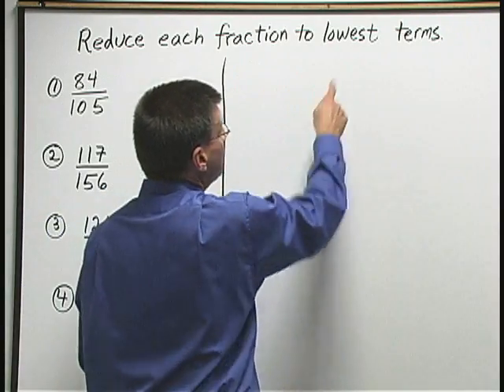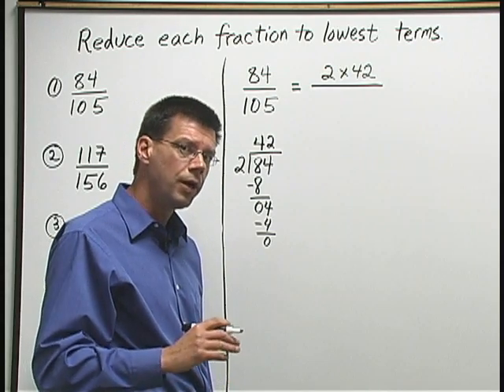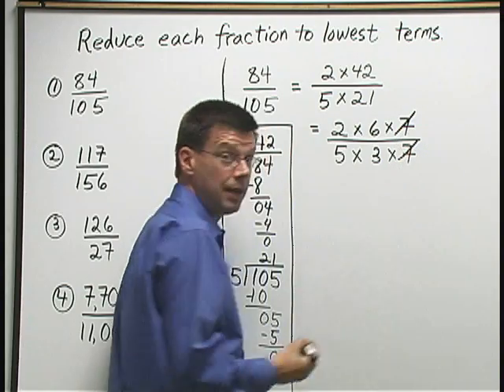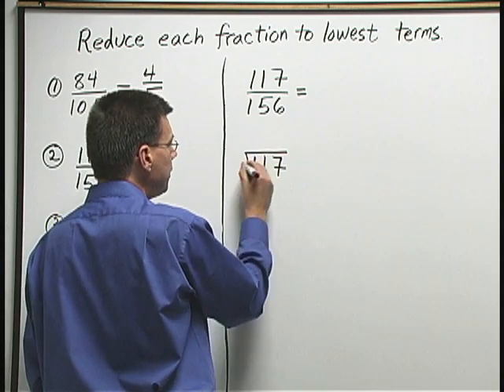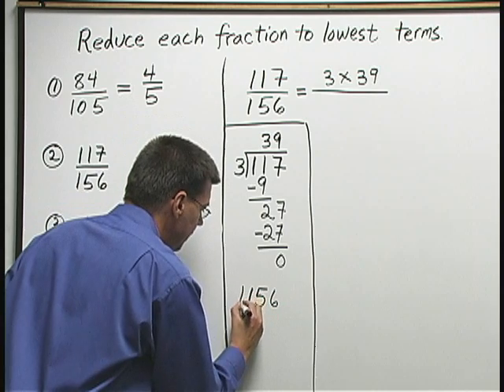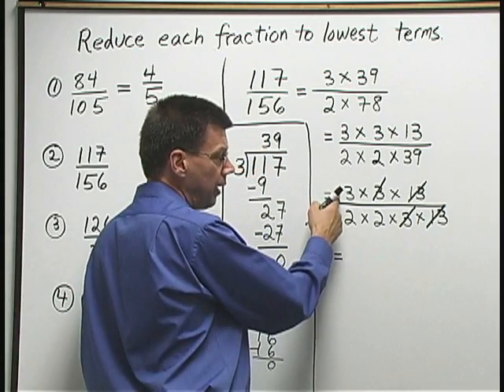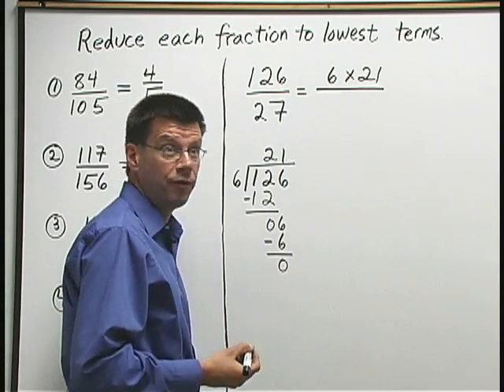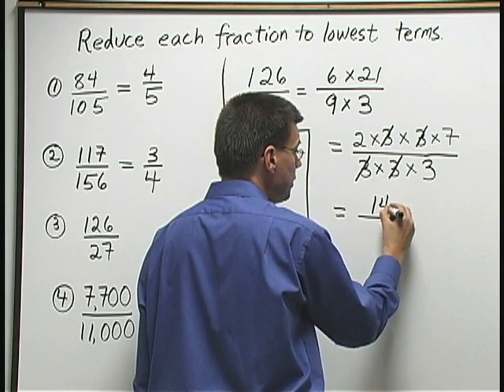Essential Mathematics, Chapter 3: Reducing Fractions Using Factoring #2